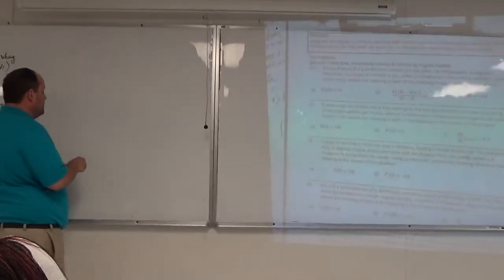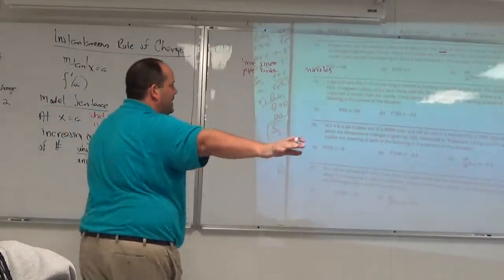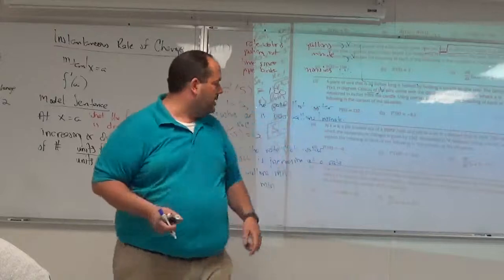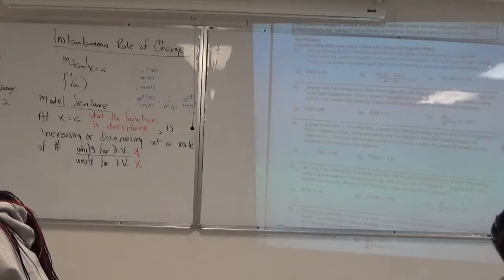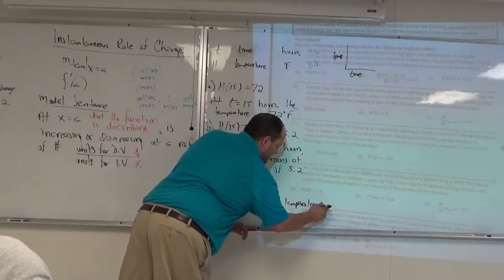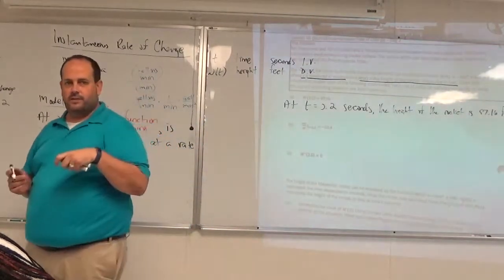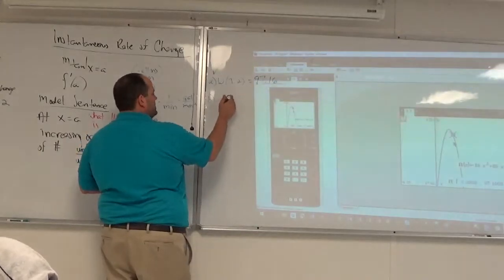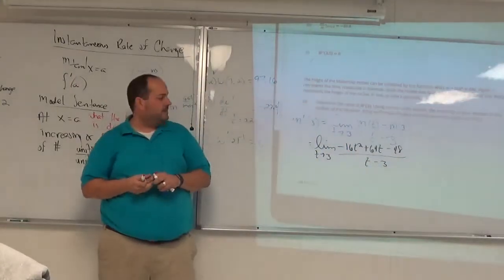Calc AB 2017 Lesson 017 Instantaneous Rate of Change Day 2